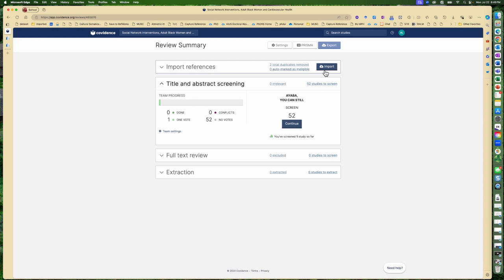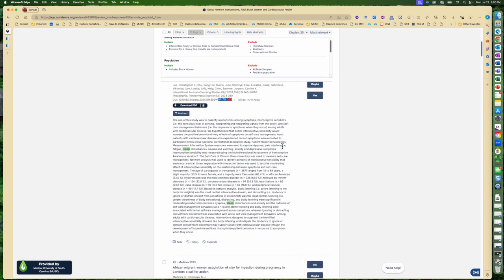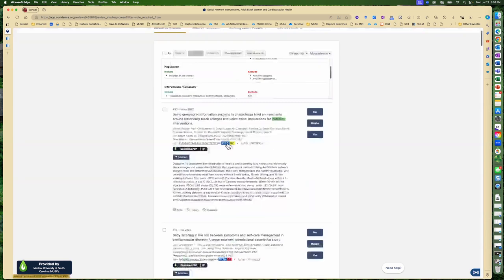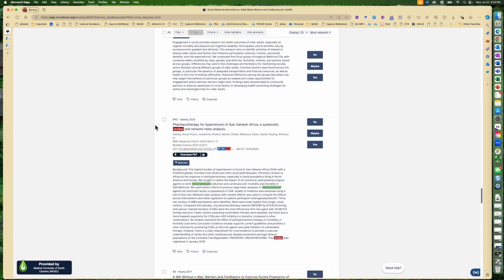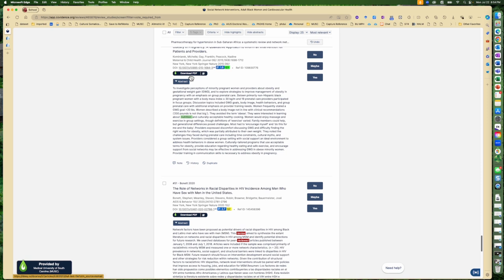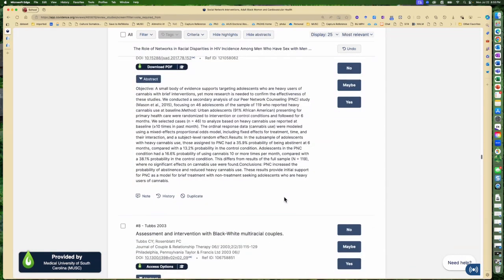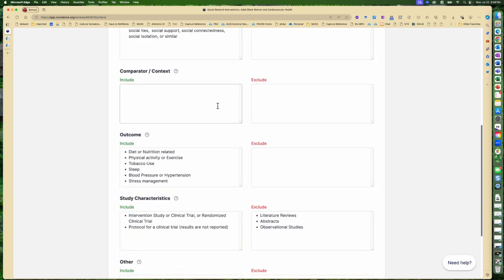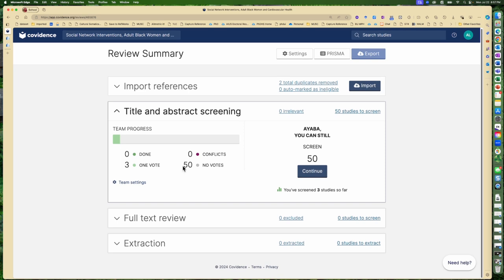Intro to Covidence Part 1_July 2024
This video introduces you to Covidence, a software/application to assist you in organizing information mostly for reviews- it works well for any sorting or data extraction.